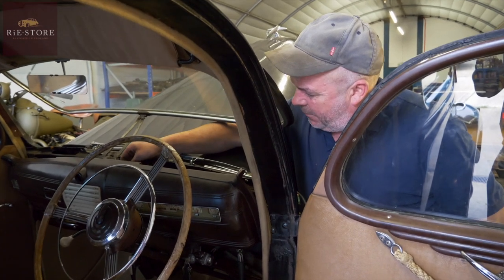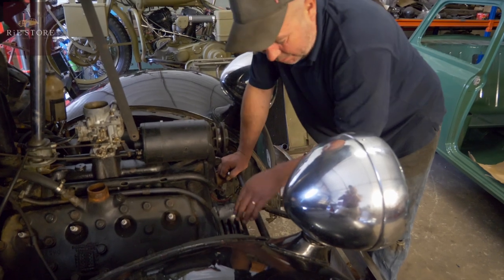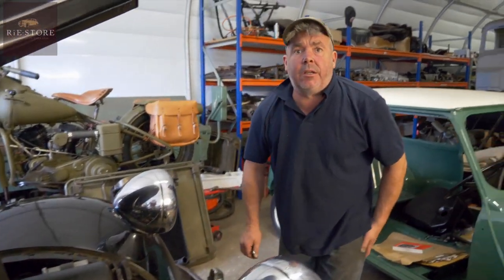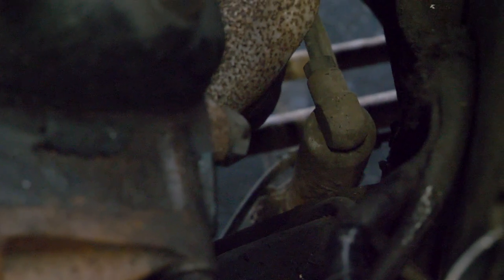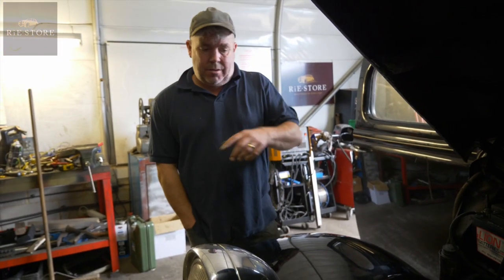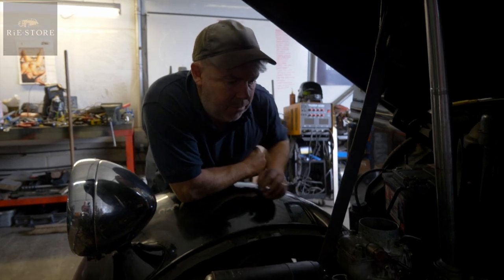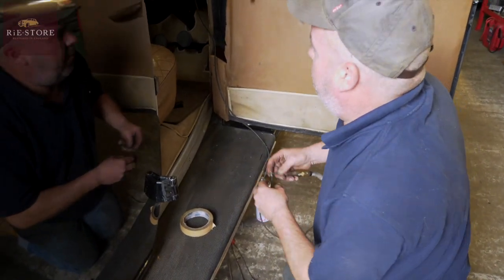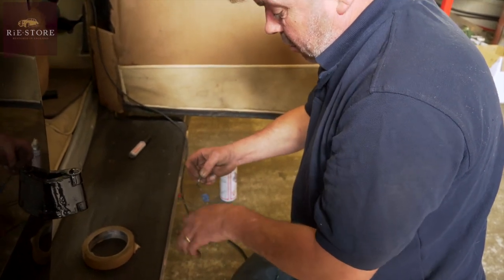Fixing the wiring - 1946 Ford V8 Pilot / ep044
A 1946 Ford V8 Pilot arrives in the workshop and needs more than just a little bit of TLC.